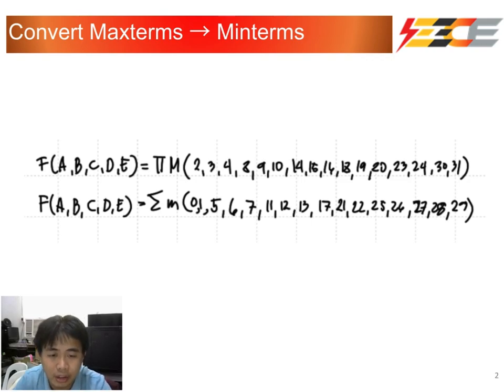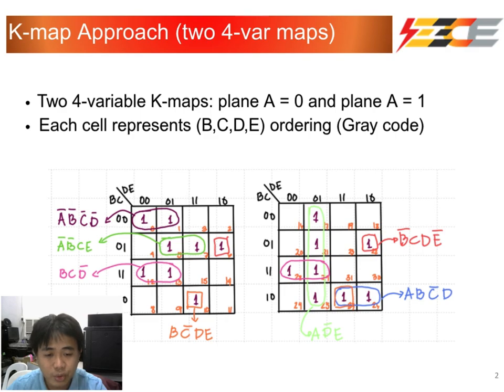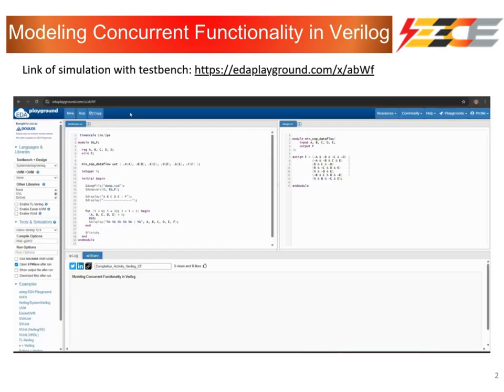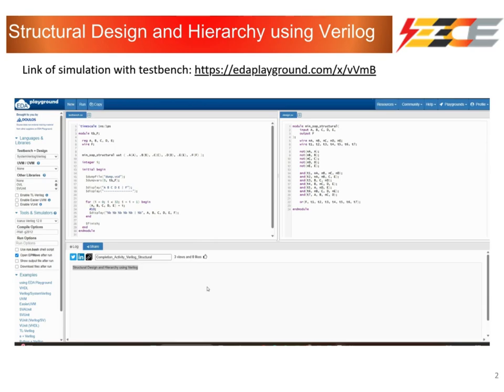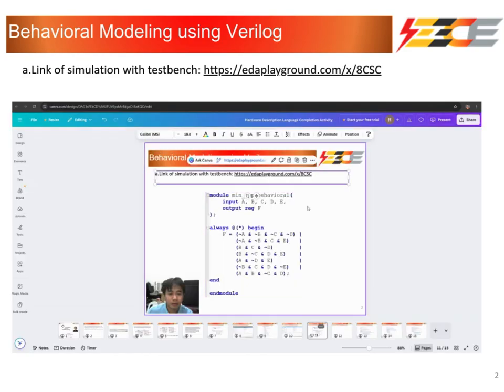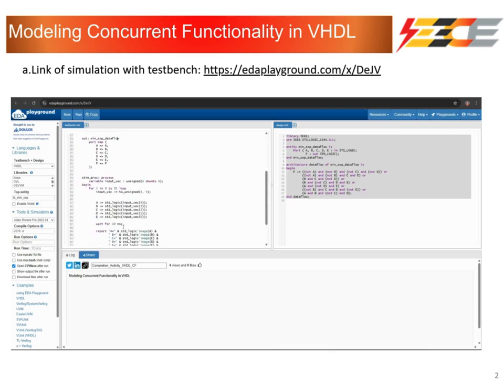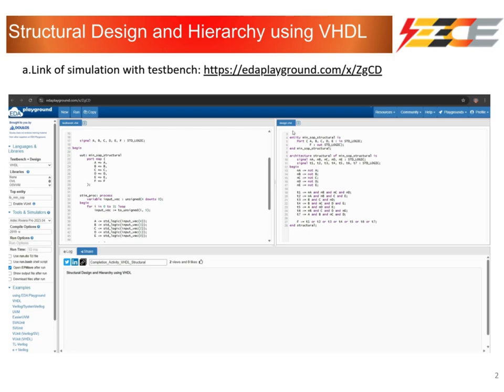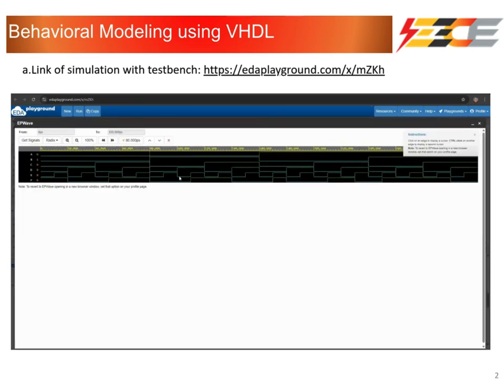Hardware Description Language Completion Activity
Solve the following problem. Present a coherent and logical flow of answers and solutions (if applicable). Upload a PDF of your answer and the links to the simulations through EDA Playground. Additionally, create a video presentation demonstration your programs and explain your answers thoroughly.